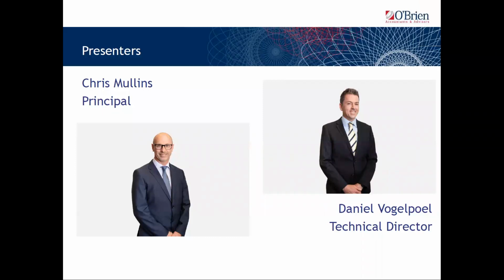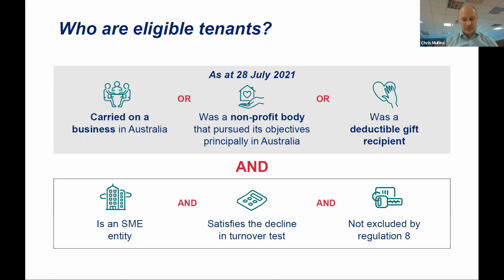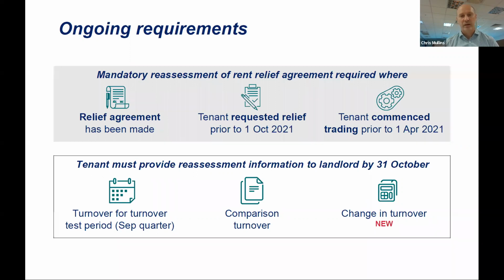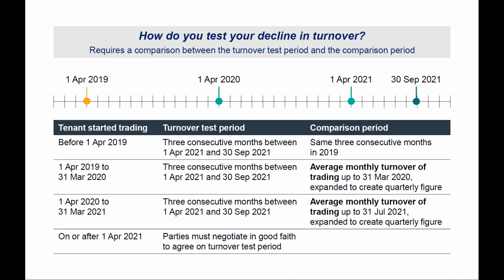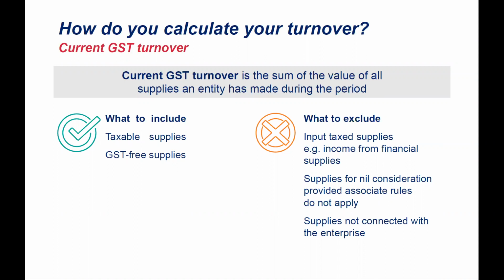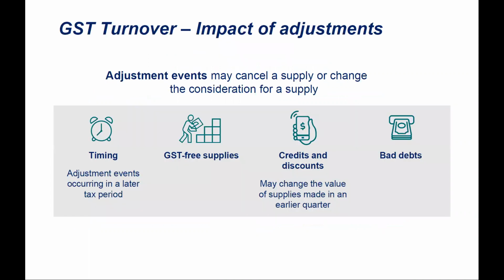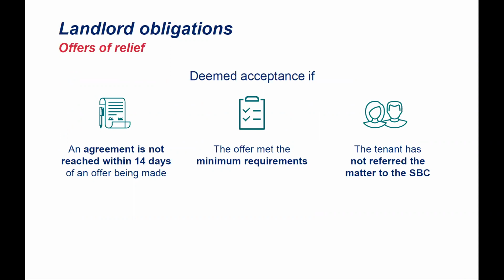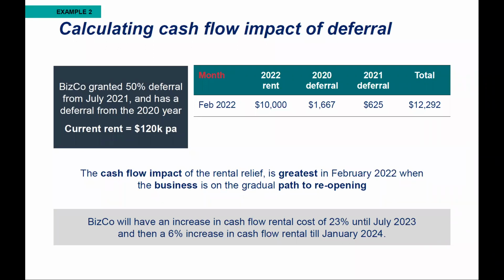Webinar: Victorian Commercial Tenancy Relief Scheme Regulations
Overview of the COVID-19 Victorian Government Commercial Tenancy Relief Scheme Regulations.